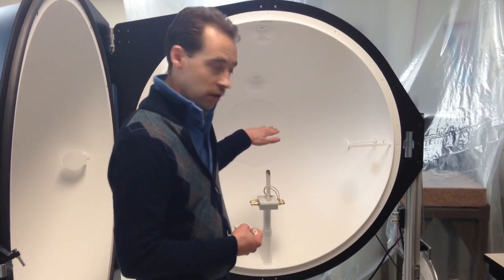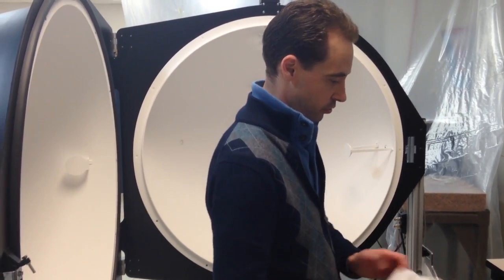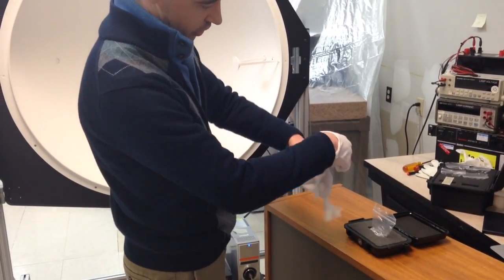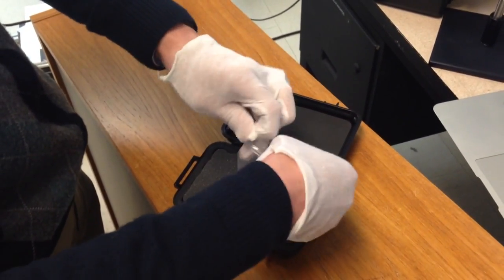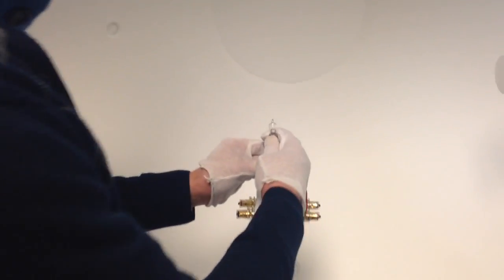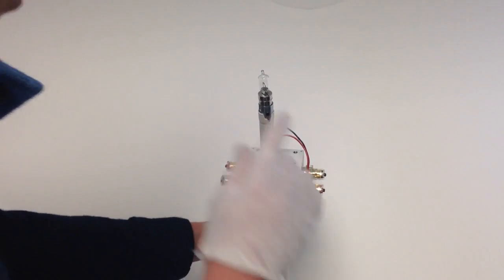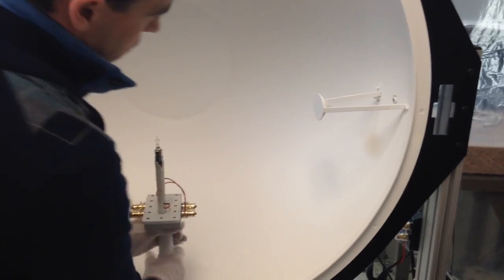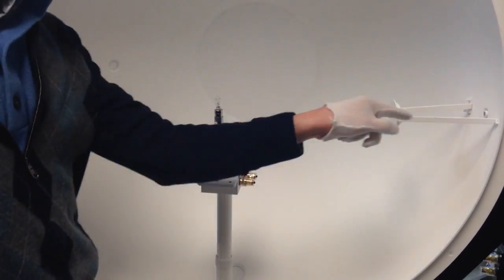Position a calibration lamp in an integrating sphere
Video shows how to handle a calibration lamp, connect it to the lamp post, and center the lamp in the sphere.